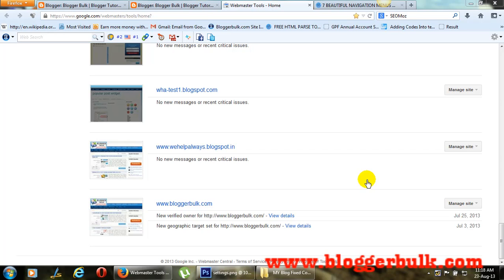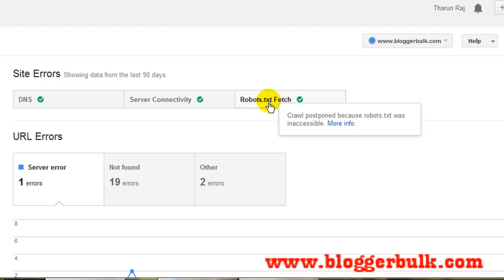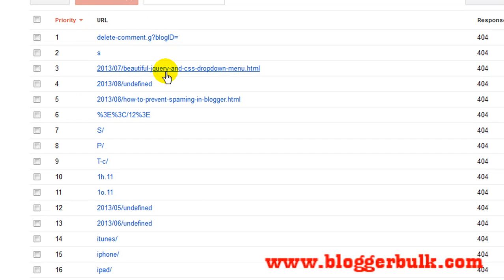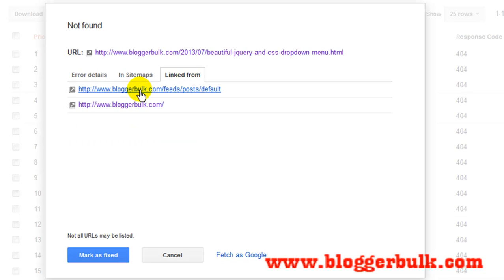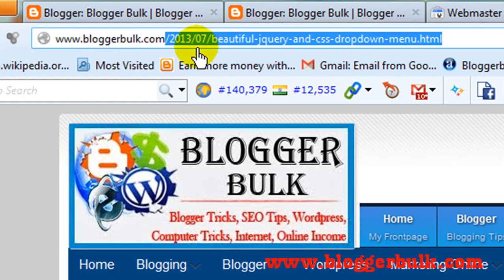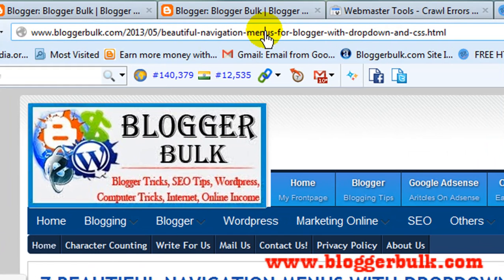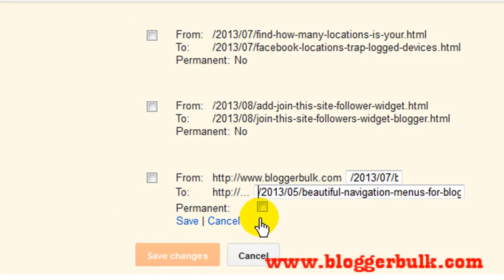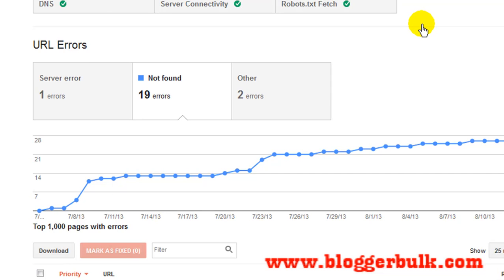How to find and fix crawl erros in google webmaster tools for blogger sitemaps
This video helps you learn and fix crawl erros in sitemap submitted to google webmaster tools. We use url redirection technique. Join us on social media.